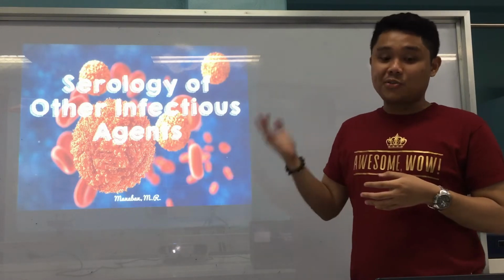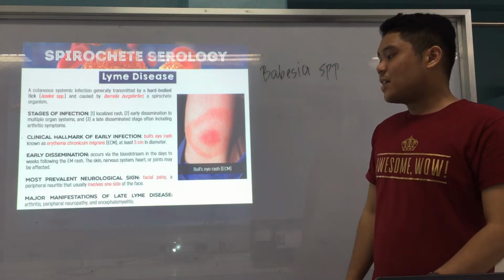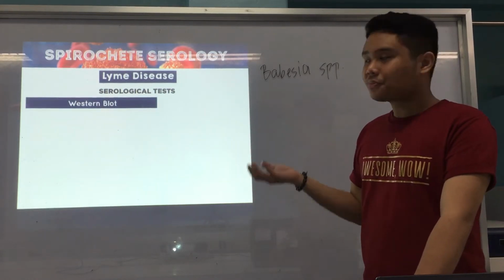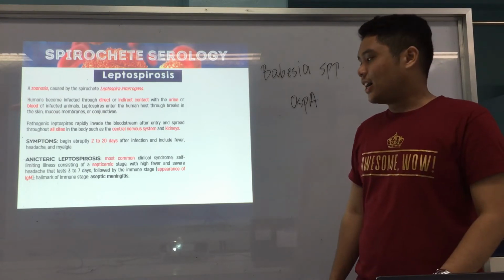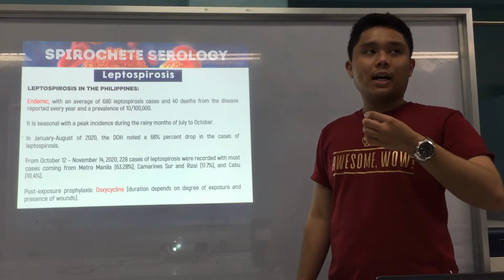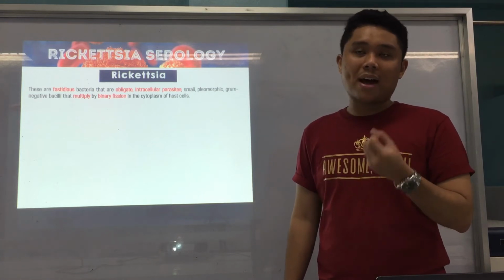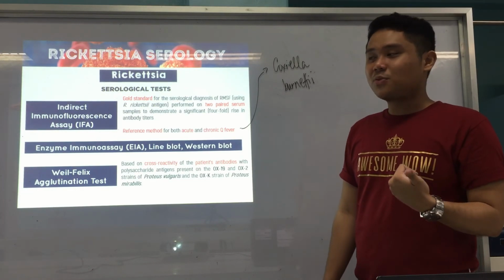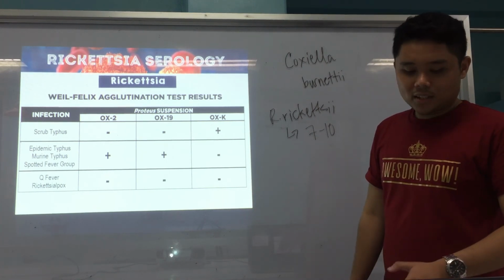MT Pre-Recorded Lectures | MT 38: Serology of Other Infectious Agents (Part 1)